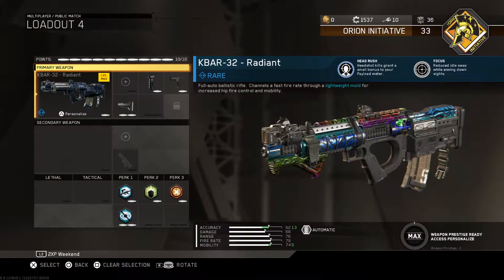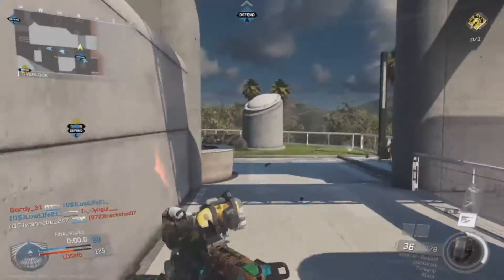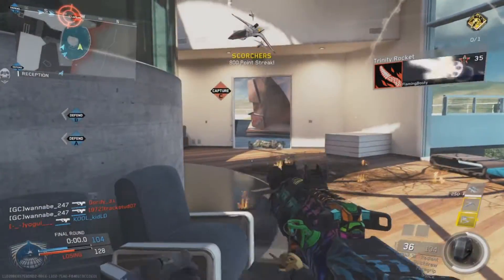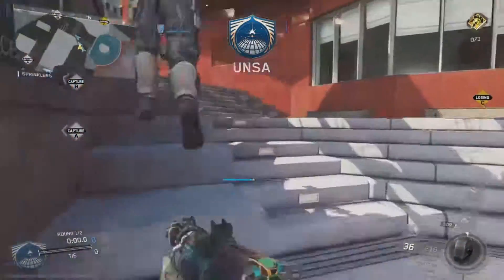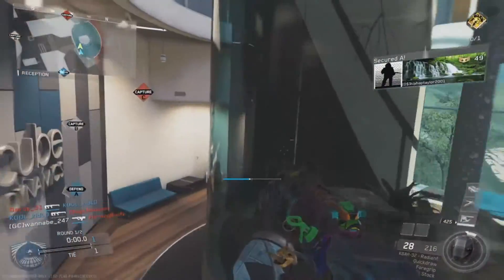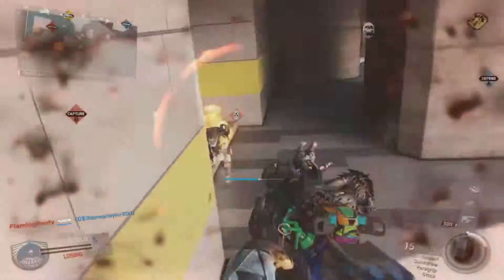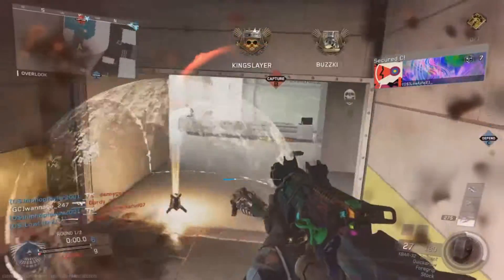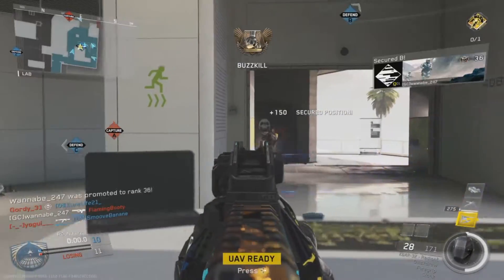Best Class Loadout: Kbar-32 Assault Rifle